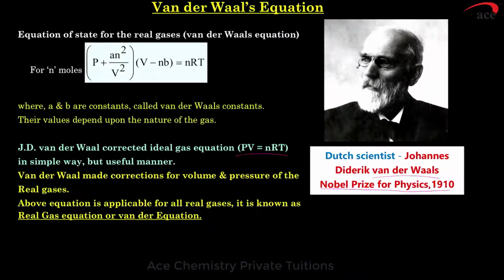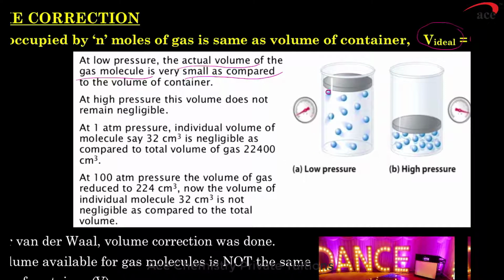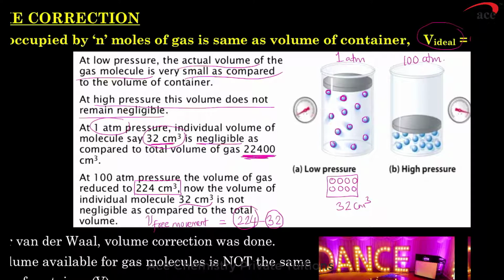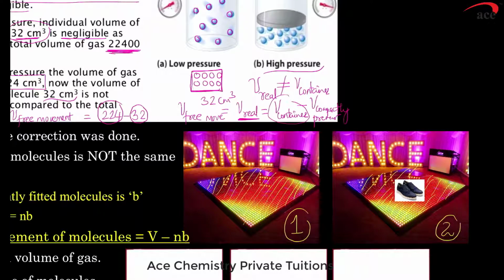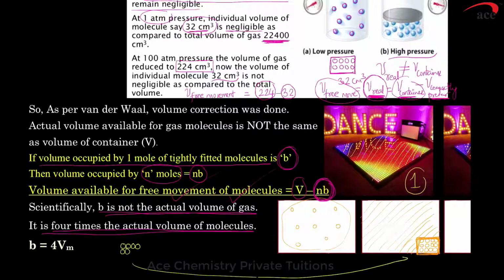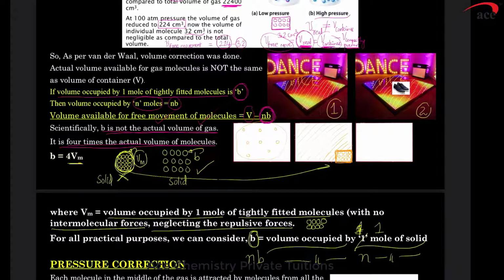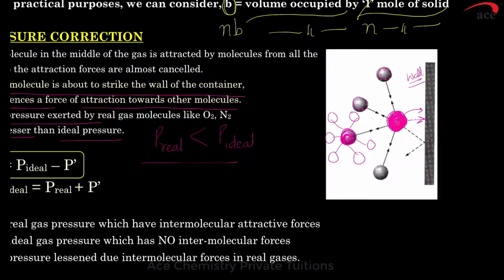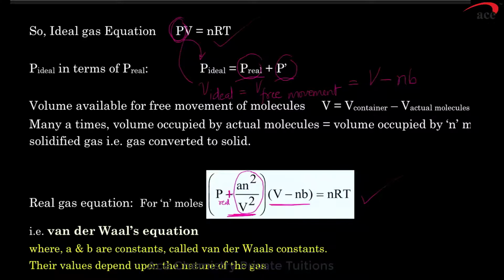Vander Waals Gas Equation, understanding pressure and volume correction | Prof. Santosh Yadav | ACPT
In this video, Prof. Santosh Yadav has discussed pressure & volume correction in Vander Waal's gas equation. which is sufficient for JEE/NEET and entrance exams.
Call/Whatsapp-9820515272